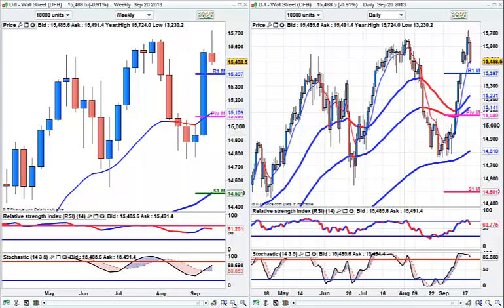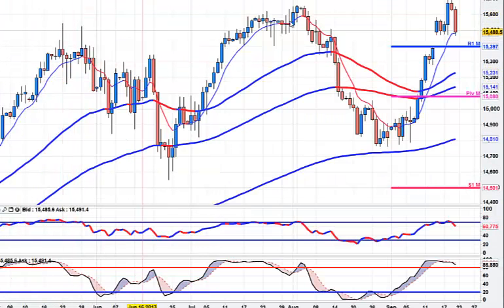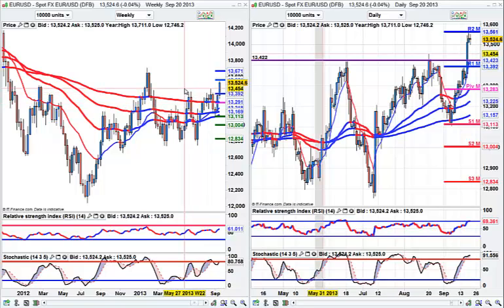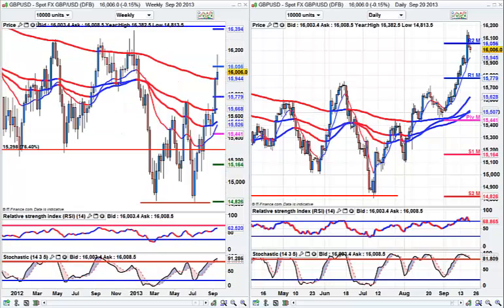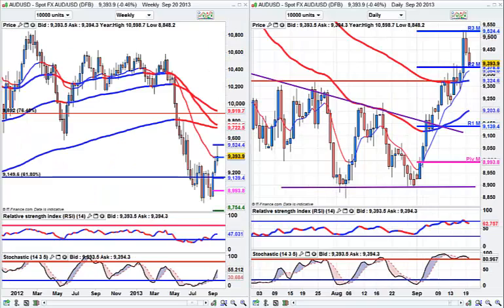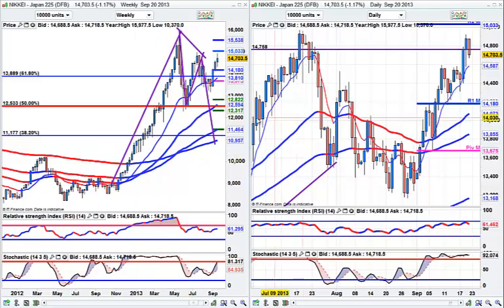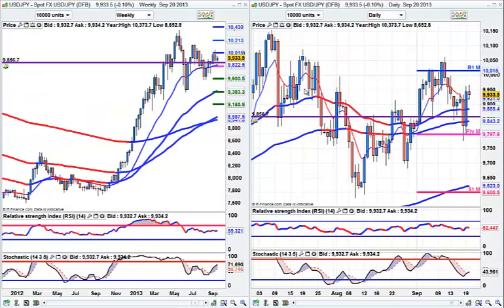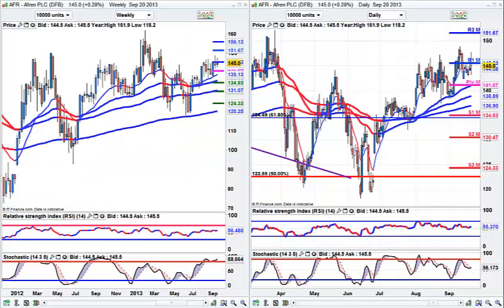weekly market review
would like to buy lower level in eurjpy and gbpaud